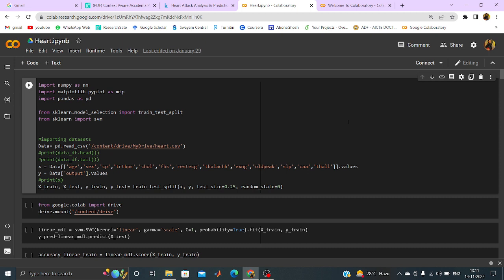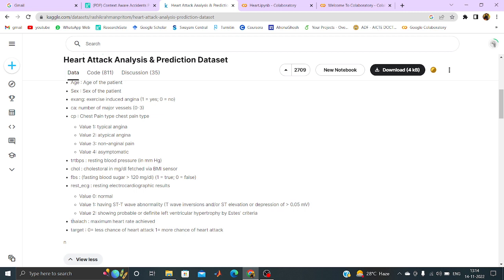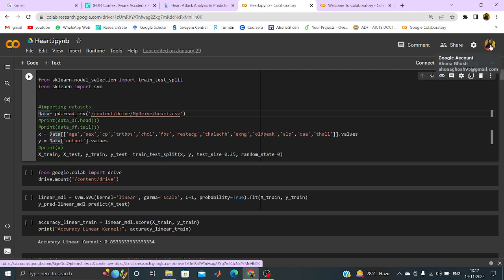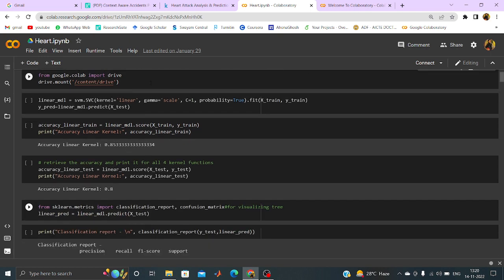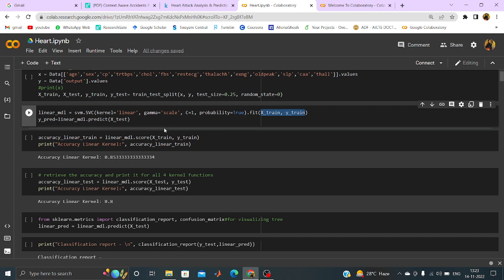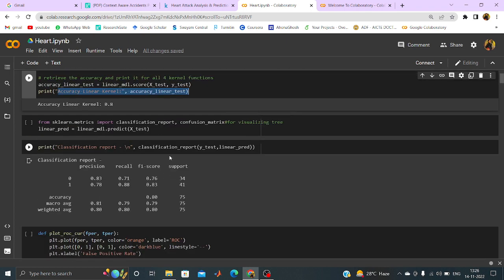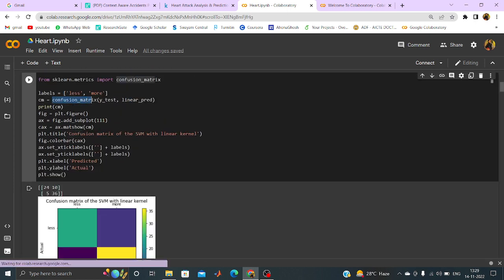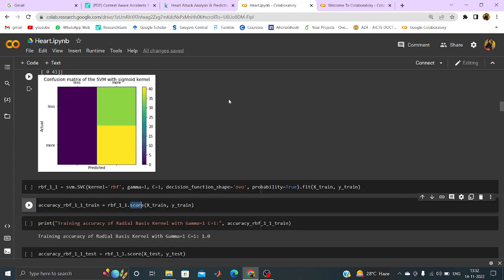Hands on Session | Heart Attack Analysis Using AI | Python | Google Colab | Support Vector Machine